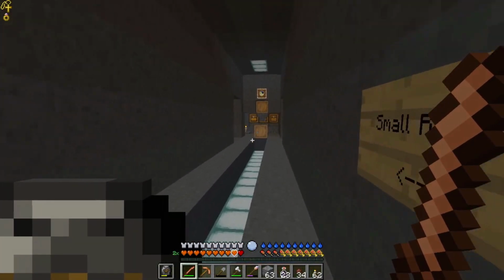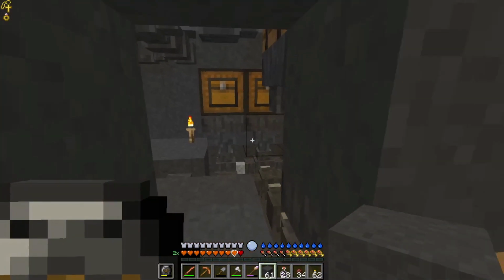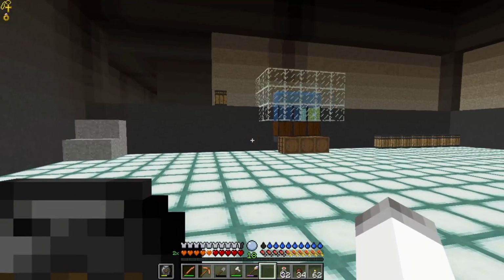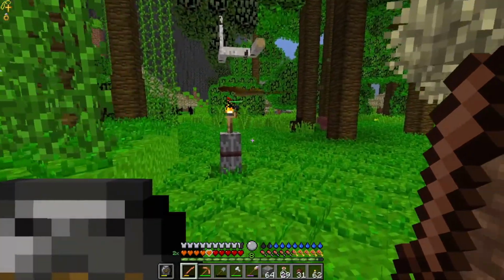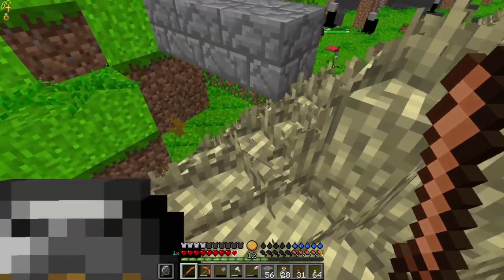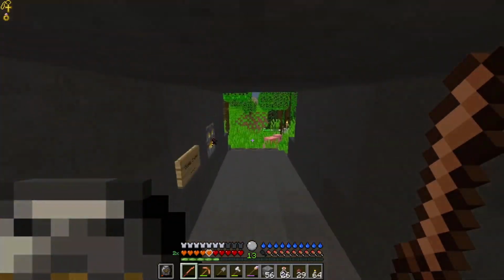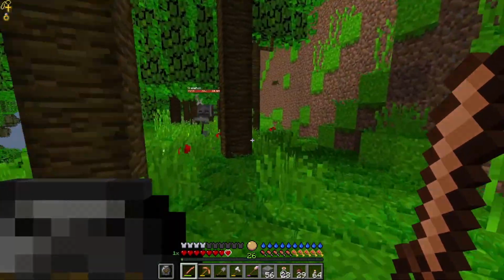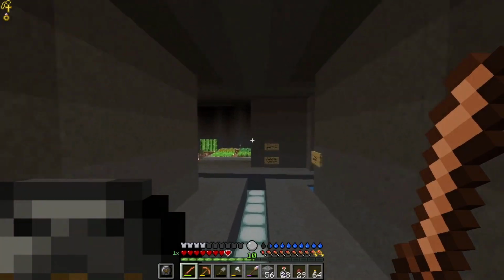Spellbound Caves II -- Episode 14: Don't Touch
In this episode, we head to the Goblin Grotto to search for another wool, and get ourselves in a bit of a death loop as we anger something we probably shouldn't have.

We're back to the Super Hostile series, the fantastic CTM maps by Vechs, but this time, we head into the world of Modded Minecraft, discovering new weapons, mobs, and even game mechanics as we explore the magical lands of Spellbound Caves II.

Find out more about the Super Hostile series and download the maps